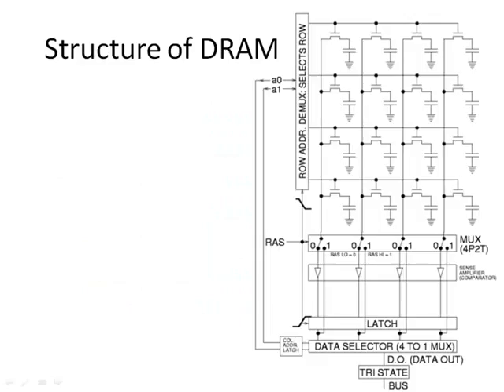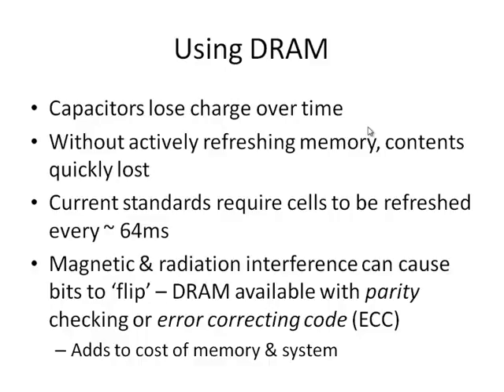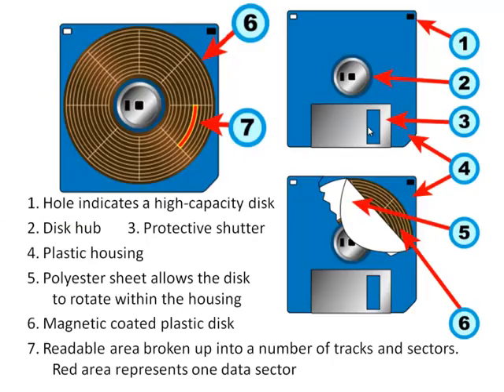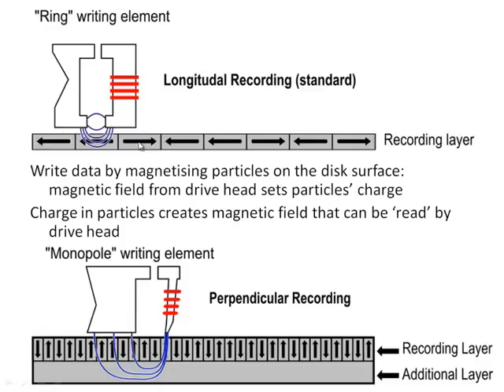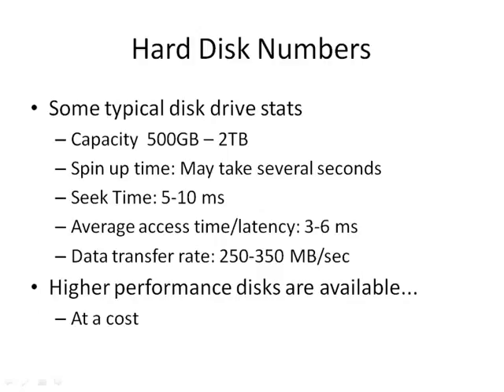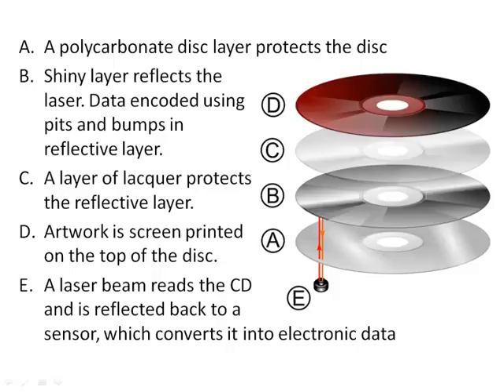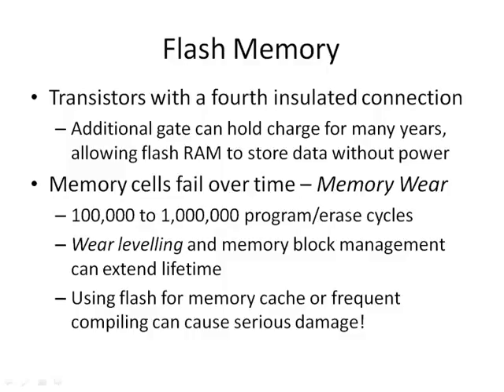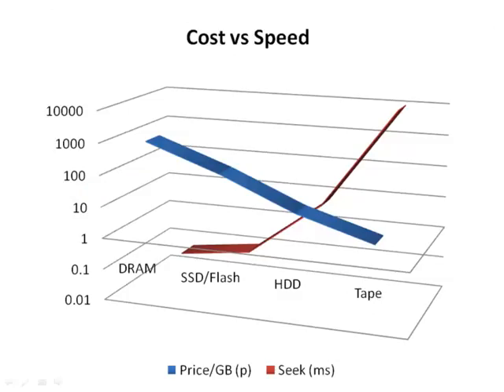Memory and Storage